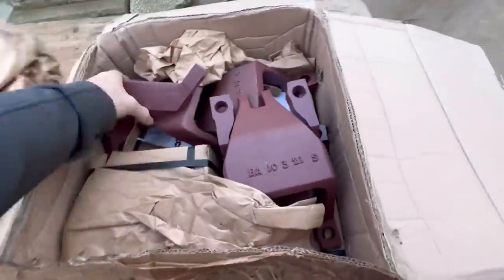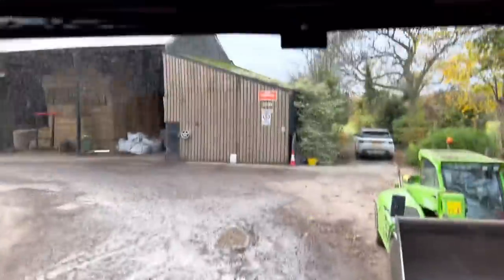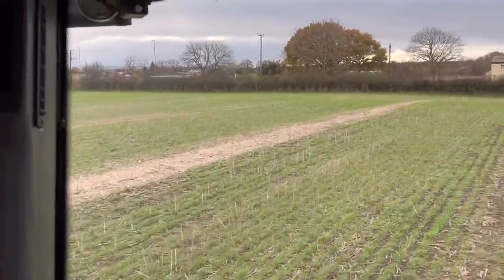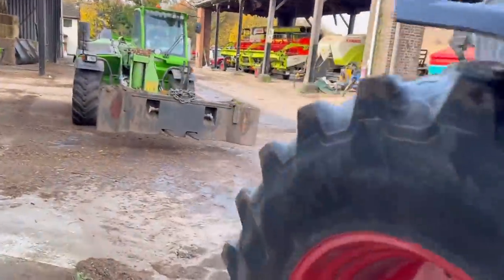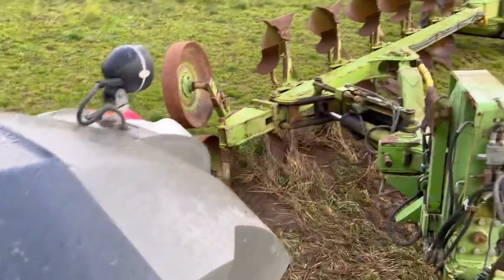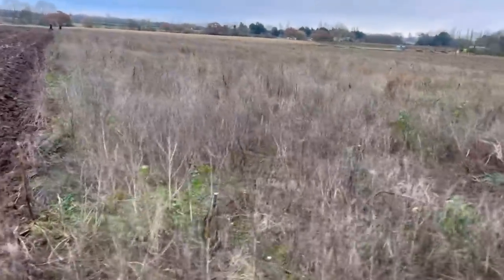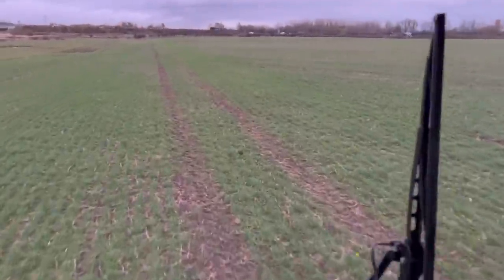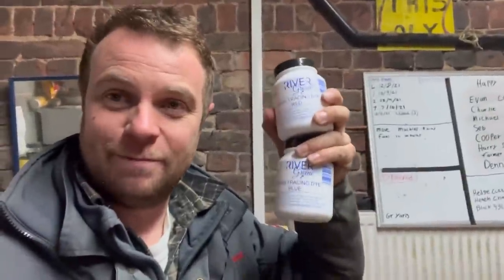Day611 OLLYBLOGS BIG TRACTOR 10 FURROW PLOUGH AS WE PUT FENDT 936 TO WORK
Chip maintenance
Spraying
Big 10 furrow dowdeswell plough arrives and we put it on fendt 936